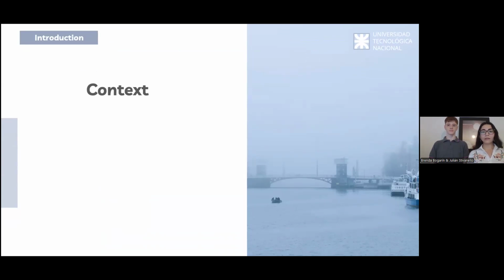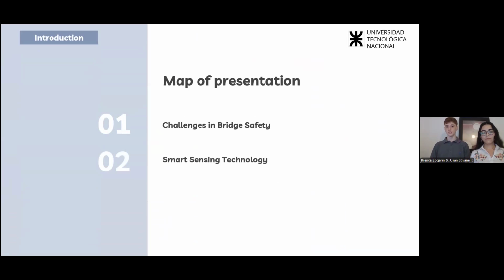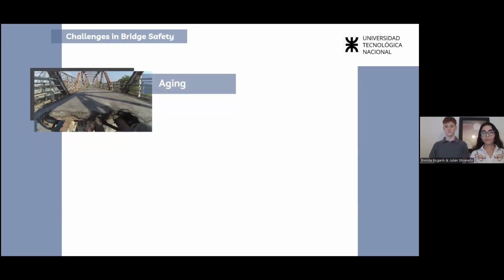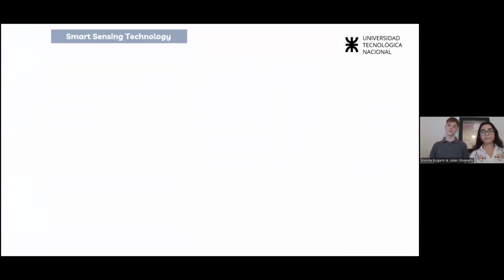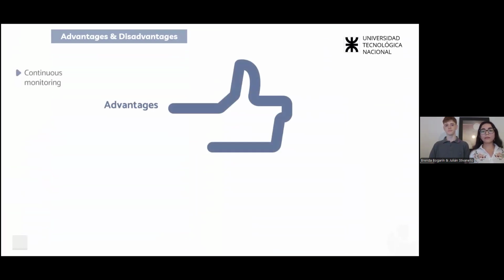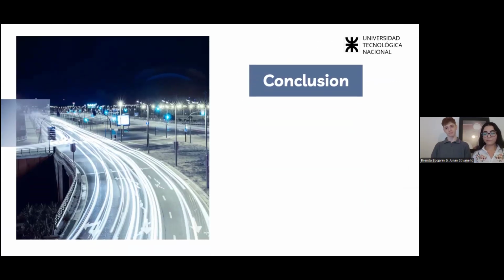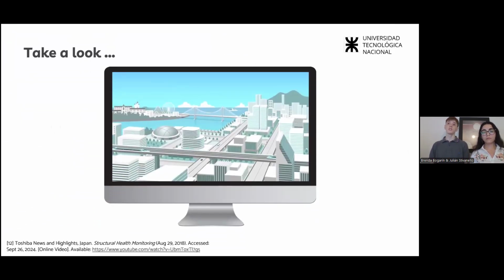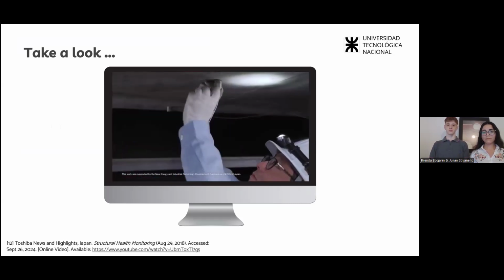Structural Health Monitoring of Bridges: Use of Smart Sensors for Data Tracking (Bogarín-Stivanello)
Paper presentation carried out by Brenda Bogarín (Civil Engineering student at UTN FRP) and Julián Stivanello (Electronics Engineering student at UTN FRP).
Abstract: The number of accidents that occur in the world in terms of civil structures, specifically bridges, is substantially rising. As a result, the early detection of these failures has become highly important. The purpose of this project is to address this issue by means of the analysis of the use of smart sensors for constant maintenance of bridges through data tracking.  To achieve these purposes, this paper is divided into four different sections that imply the challenges in bridge safety, the application of smart sensors, and the advantages and disadvantages of this system. This paper is expected to contribute to enhancing safety, optimizing maintenance and achieving Sustainable Development Goal #9 by promoting resilient infrastructure and innovation.